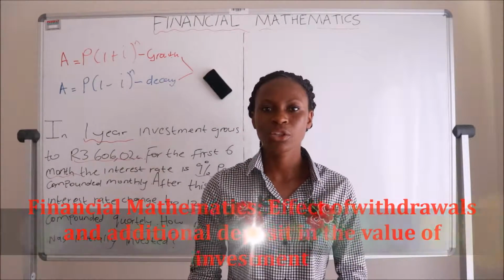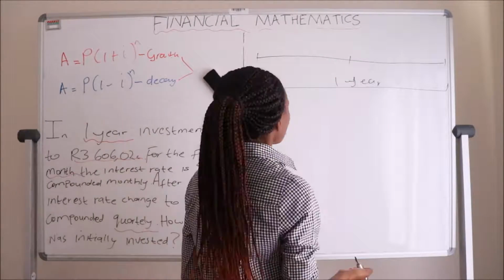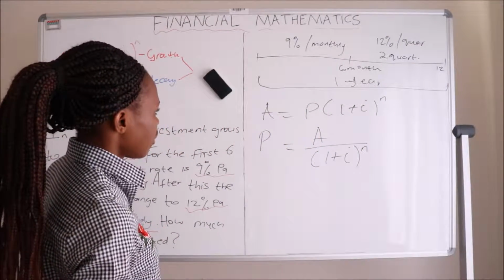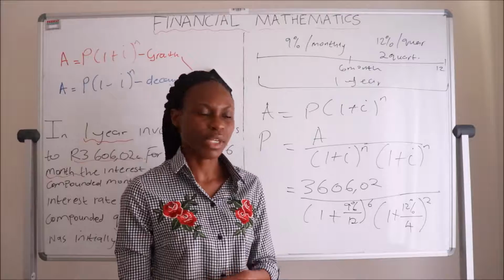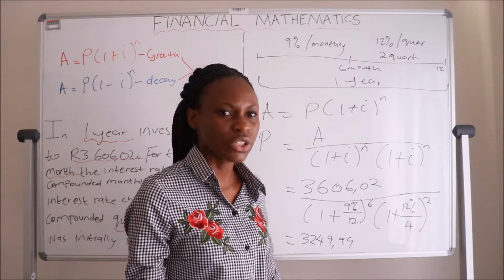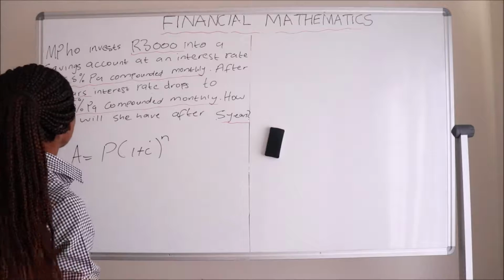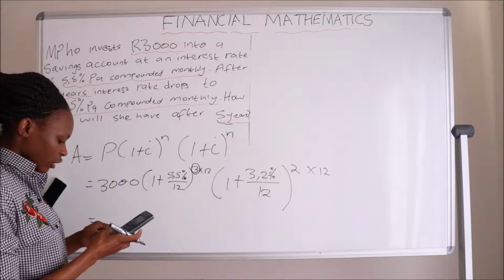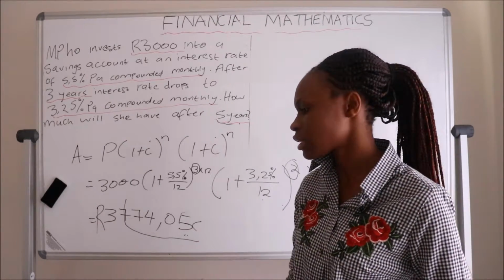Effect of changing interest rate on the investment | Lesson 105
Financial Mathematics: Effect of changing interest rate on the investment | Lesson 105 | Lesson 105